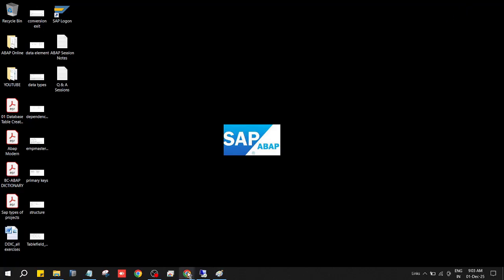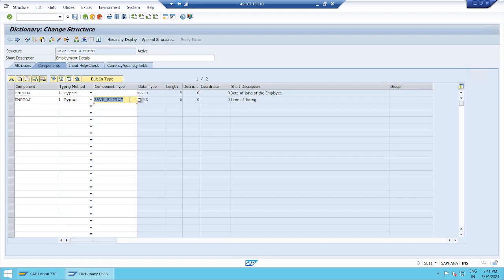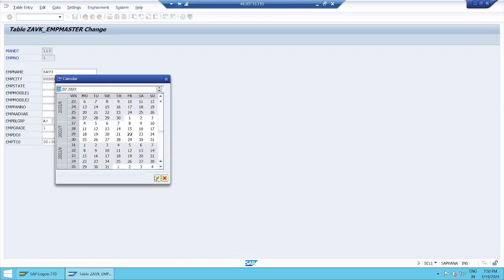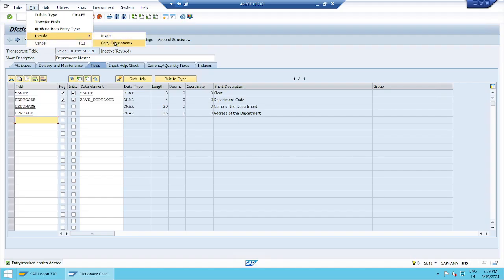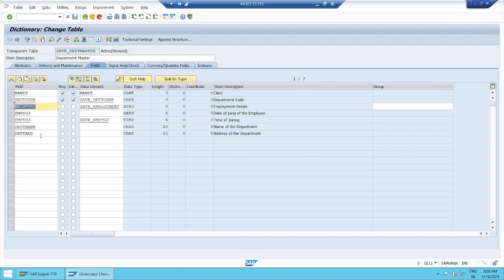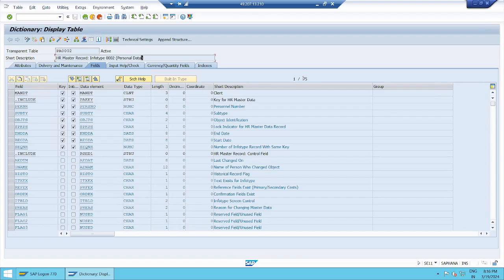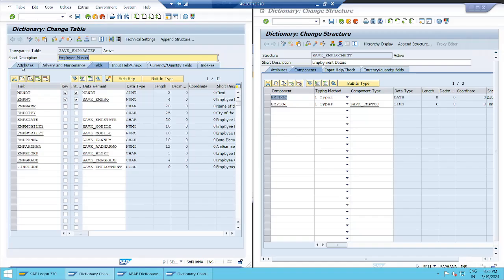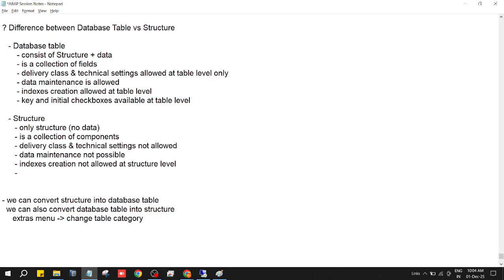Session 65 Working with Include Structure